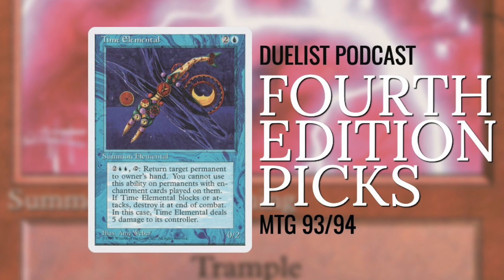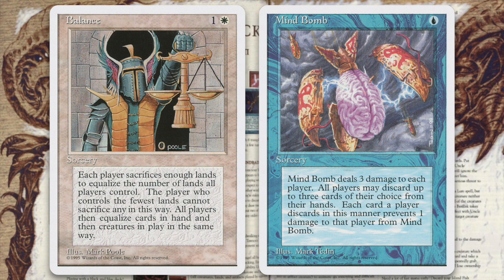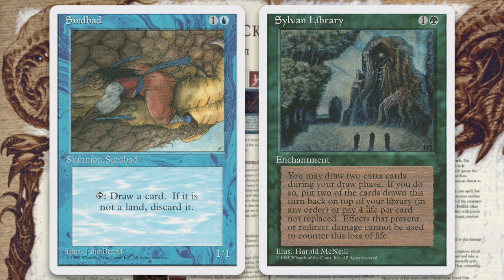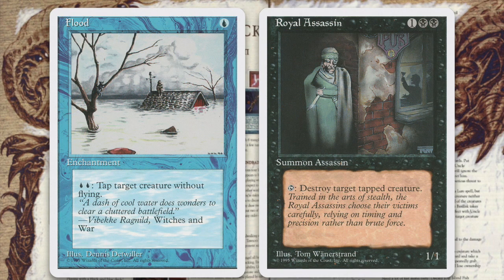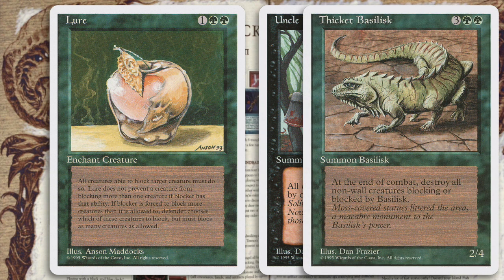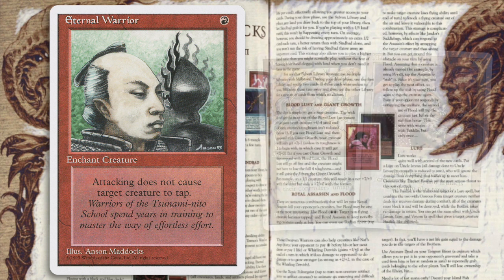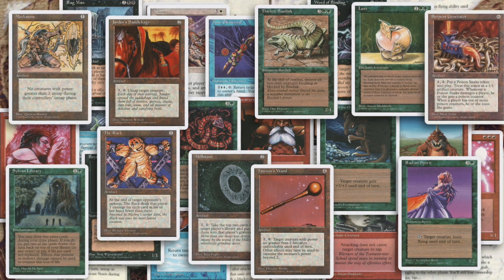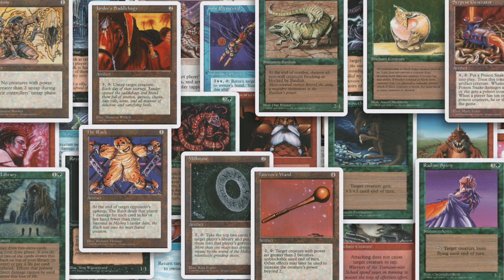Best Fourth Edition Picks by WOTC, Ep9 Duelist Podcast Series | Magic the Gathering MTG | 698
Just after the release of MTG's brand new core set Fourth Edition, the Duelist number 5 got published (June 1995). In this podcast we take you back to this epic era of Magic. We read an article written by WOTC about their top picks for this brand new core set. What cards were they excited about and what new card combinations did they see in Fourth Edition?

Article: WOTC Fourth Edition Picks
Published in the Duelist number 5

00:00 Fourth Edition Pics
01:08 WOTC Picks
08:57 Outro